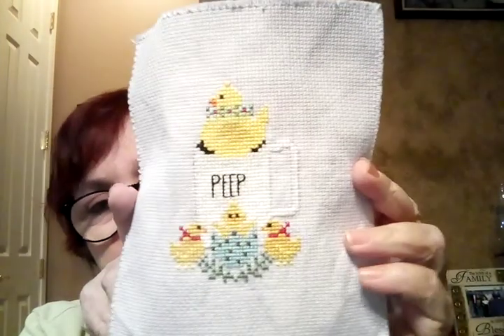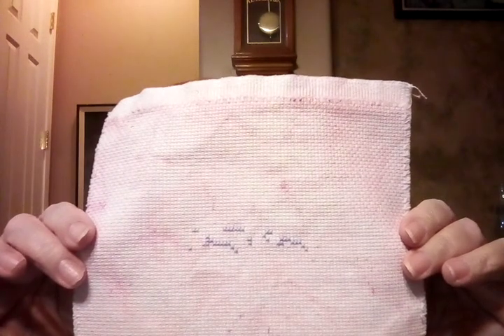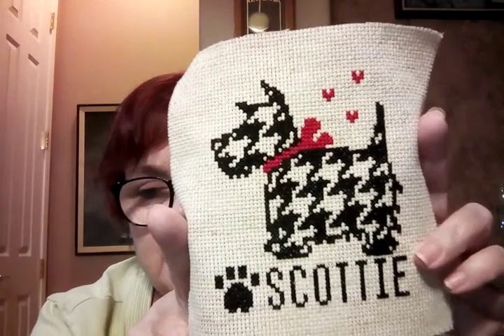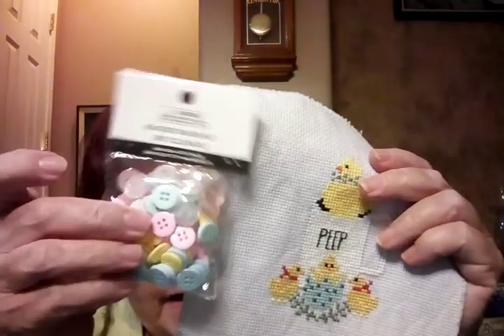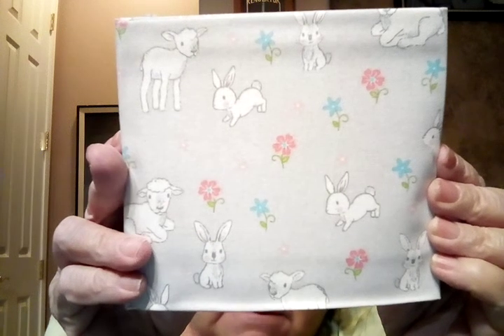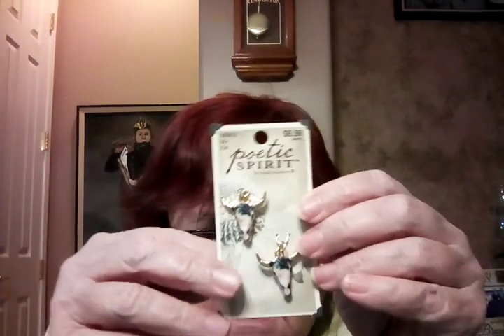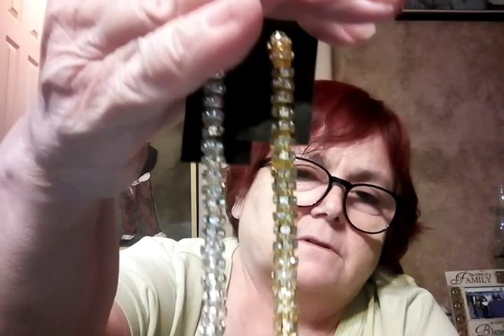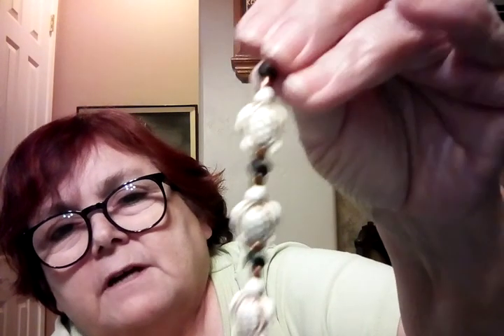Eve Burge Flosstube #21 - WIPS, a finish, challenge finished and way to much haul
Embroidery.com finished challenge having done all 28 days

WIPs
Candy Heart Chart - FatQuarterShop.com
Easter Delivery - Shannon Wasilieff

Finished
Peep by Stitching with the Housewives
also mentioned Scottie Dog by Tiny Modernist